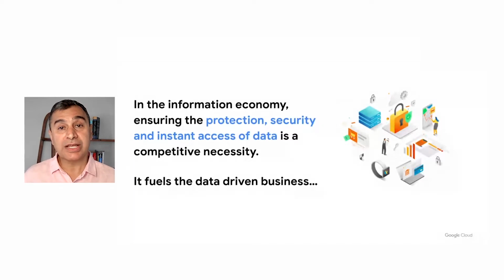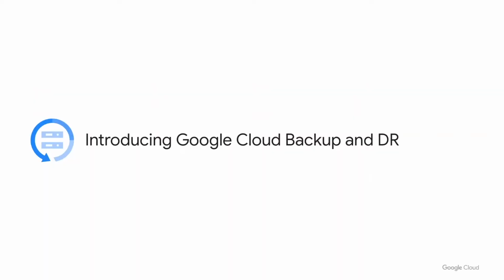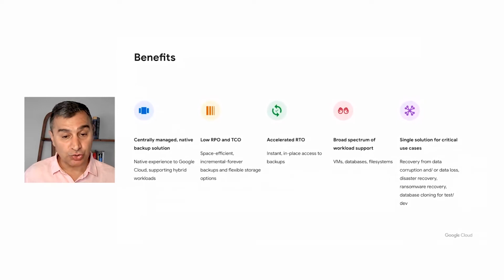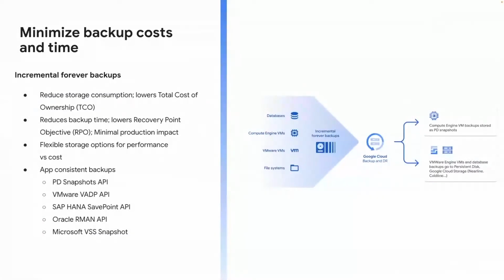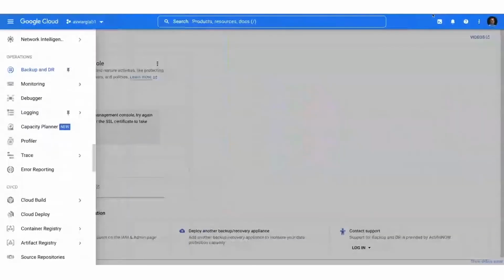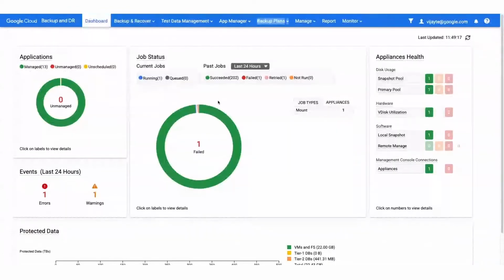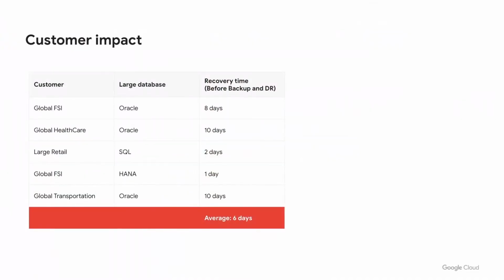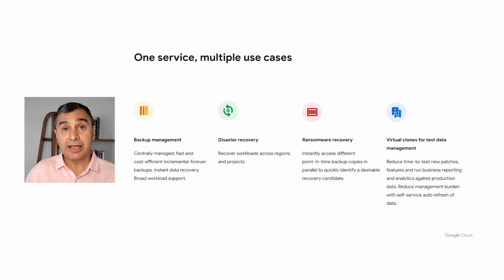How to protect your most important databases: a deep dive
How well are you protecting important applications and databases? In this session, we unveil new Google backup and disaster recovery options for applications deployed in Google Cloud.

Speaker: Vijay Tewari